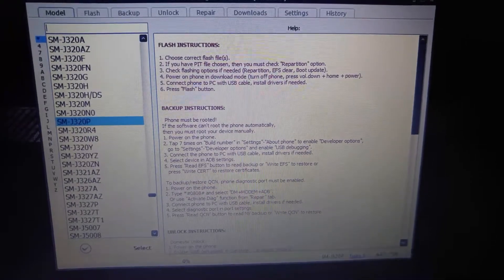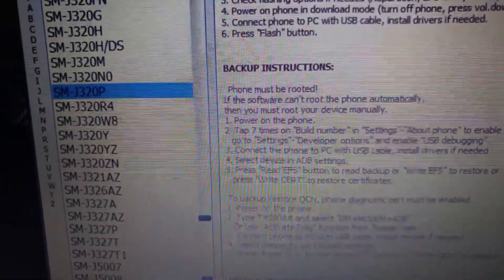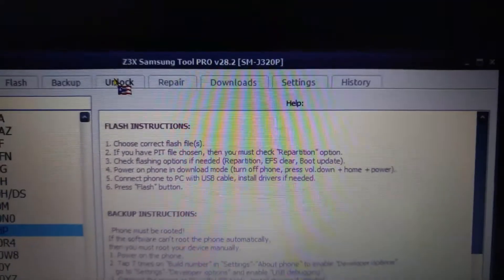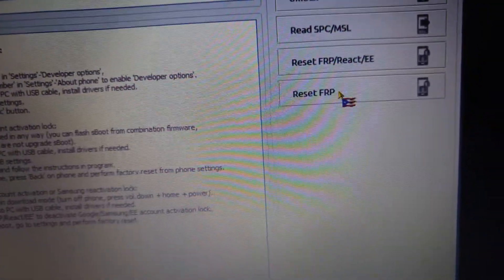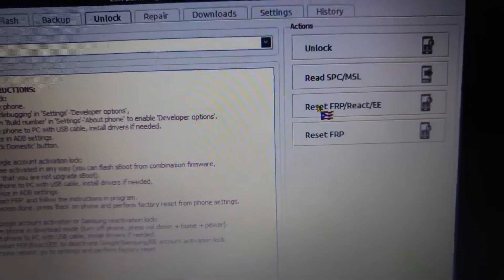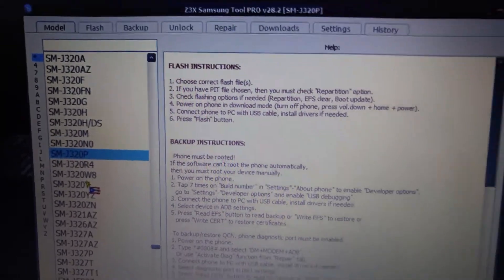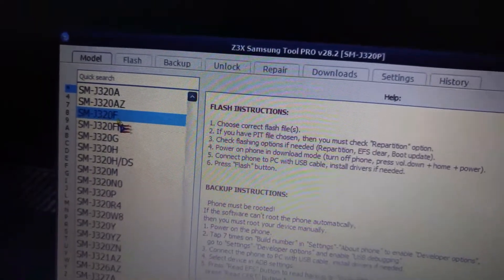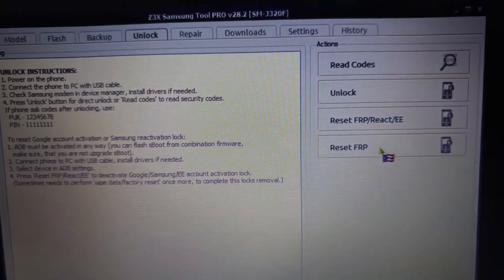Galaxy J3 Emerge Sprint FRP Error/ Fix Solution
If your getting an error trying to reset the FRP lock on the J3 Emerge Sprint/ Boost version just select SM-J320F model, put the phone in download mode and run the frp reset. Hope this helps and give some feed back it does thanks.